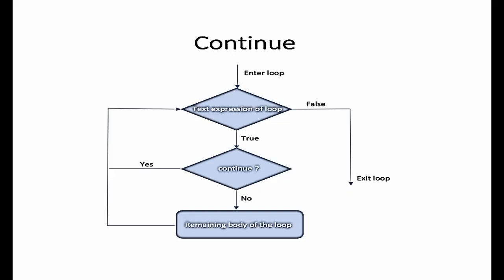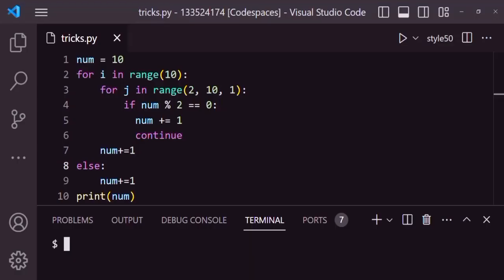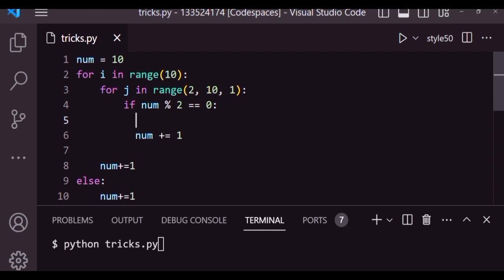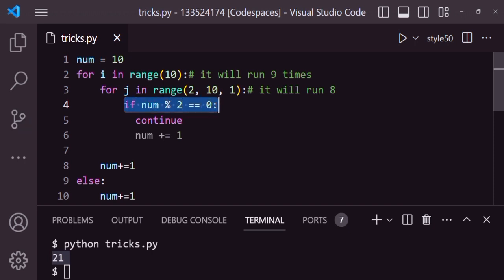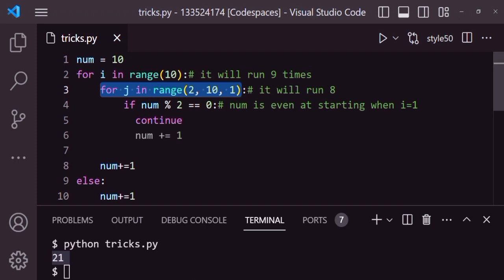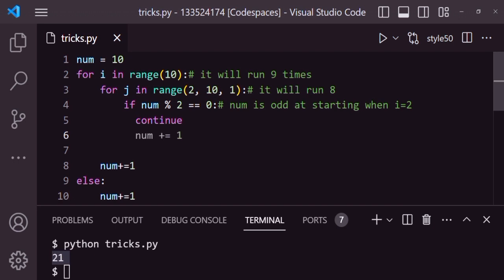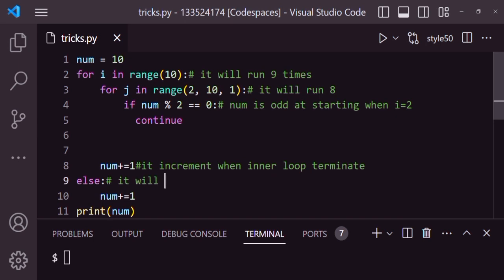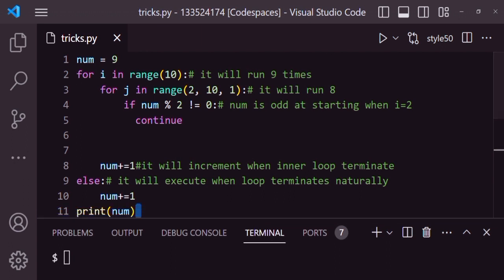Purpose of Continue statement in python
In this video you will understand the basic purpose of the continue statement in python,how you can use it with loops and what is the functionality of it.